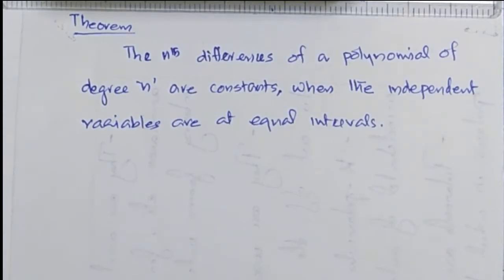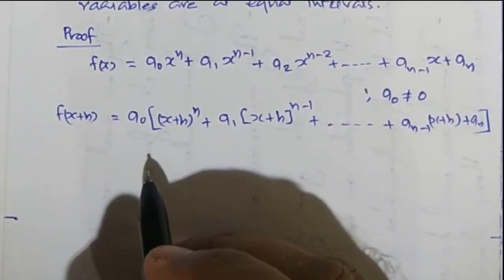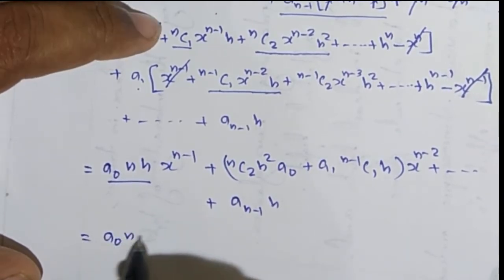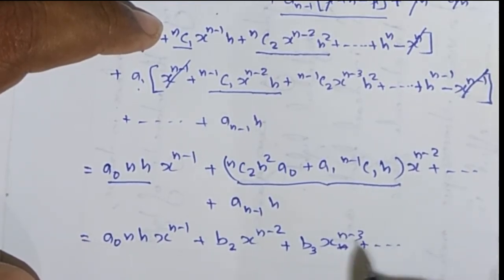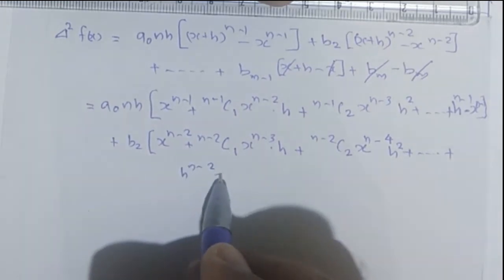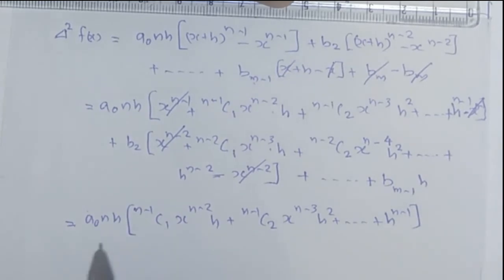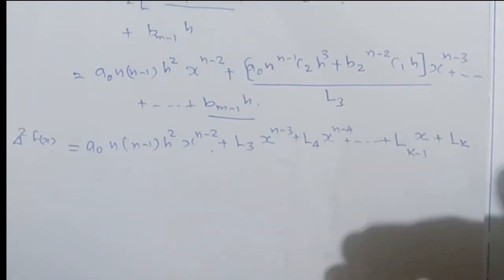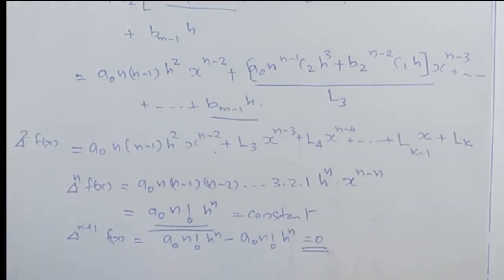Theorem - nth FD of a polynomial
Finding the nth forward difference of a polynomial